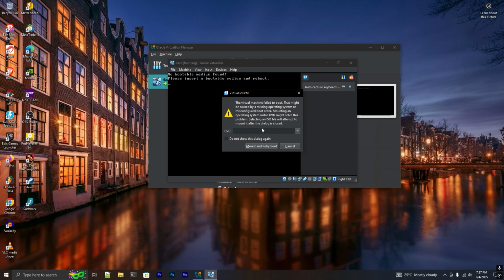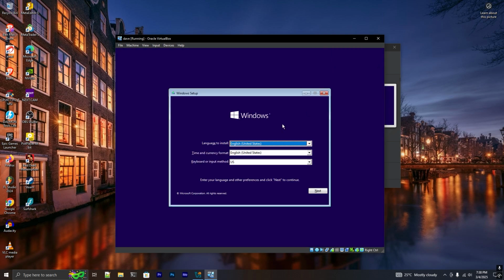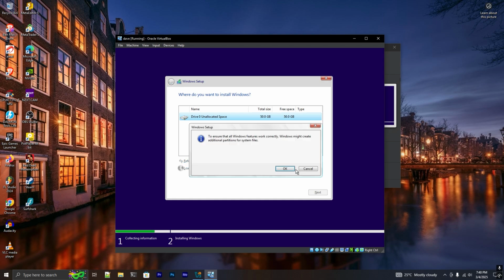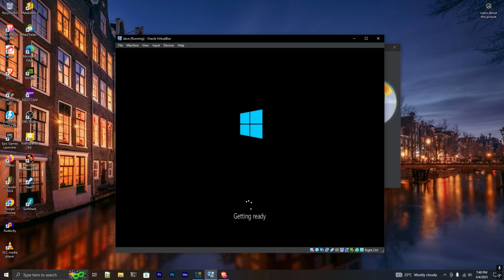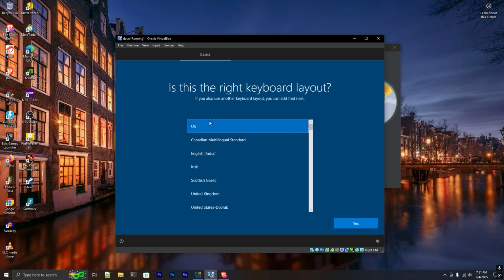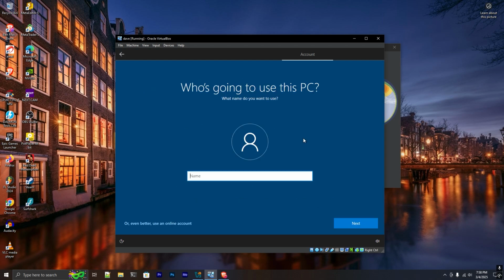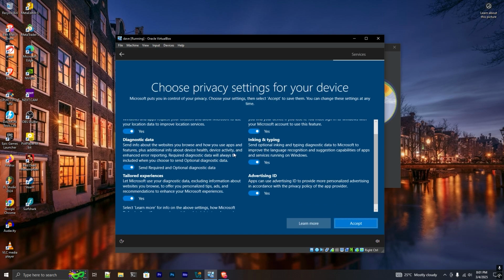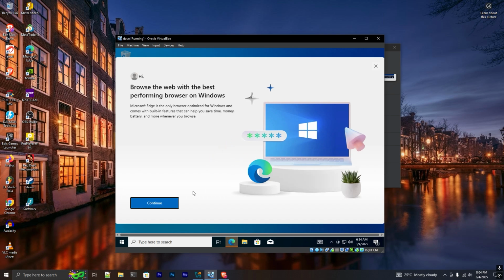How to Install Windows on a Virtual Machine in VirtualBox – Step-by-Step Guide!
Want to run Windows on a virtual machine using Oracle VirtualBox? 🚀 In this tutorial, I’ll show you how to install Windows in VirtualBox step by step, from creating the VM to setting up the OS for smooth performance.